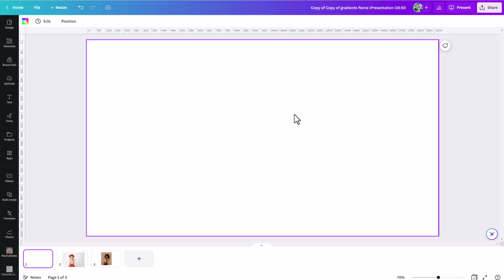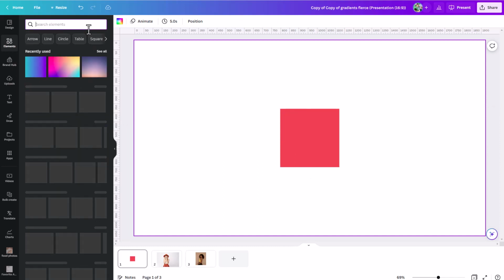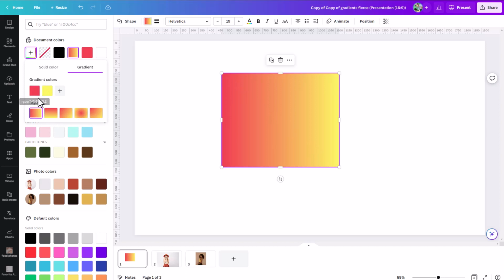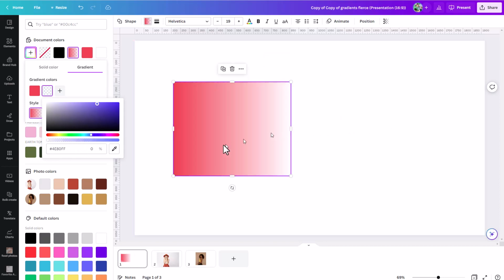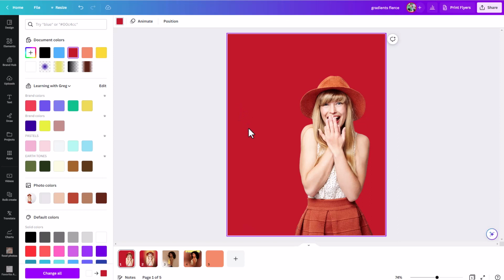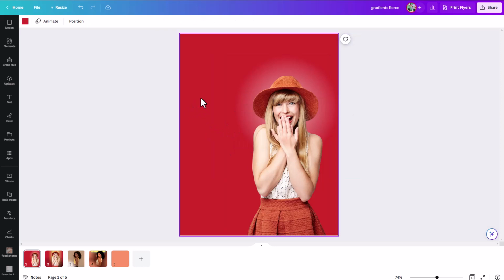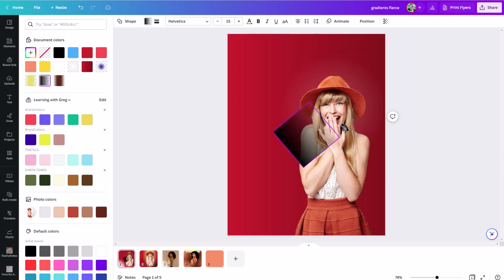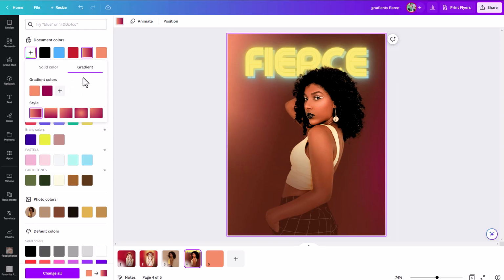Finally, Custom Gradients in Canva!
We've been asking forever and now finally you can create custom gradients in Canva! Have you ever wondered how to create gradients with Canva? If so, then you've come to the right place because in this video I will show you everything you need to know about how to create  your own custom gradients with Canva.

Now, is this new gradient shape option perfect? No, but it is a big step forward and in this Canva gradient tutorial I'll show you how you can get the most out of the new gradient options in Canva.

Interested in learning more about ALL the new Canva features announced in March 2023 at the Canva Create event?